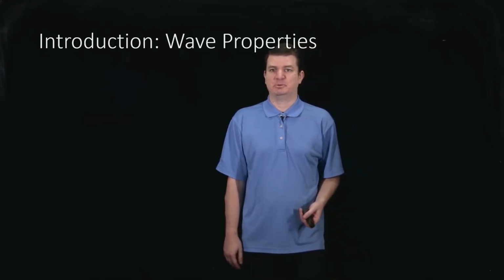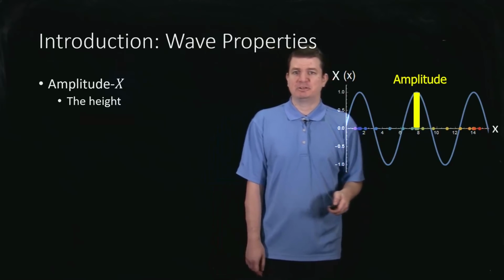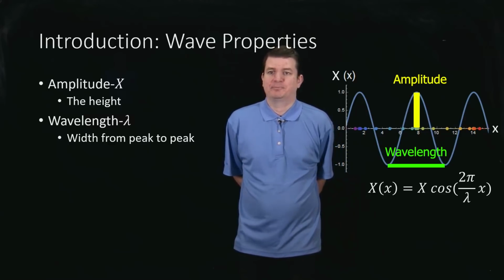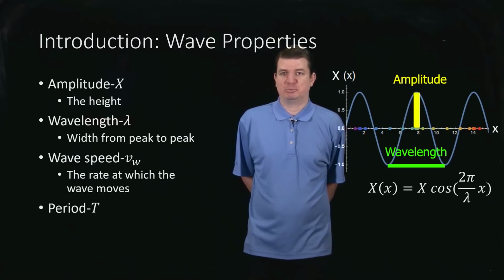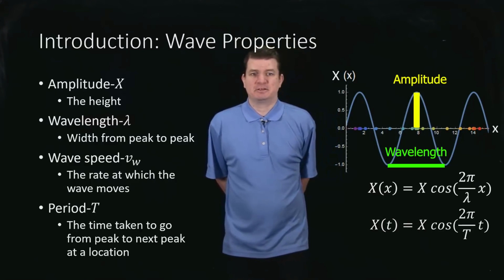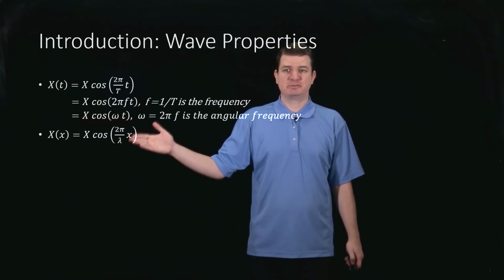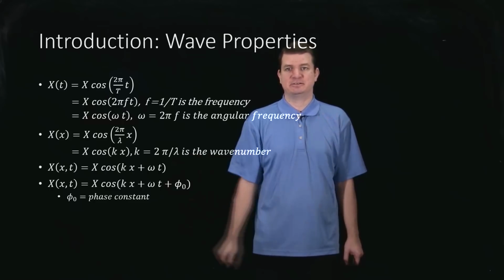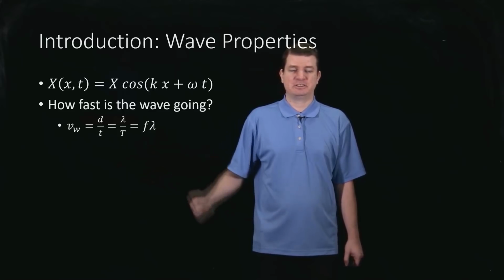Introduction: Wave Properties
Introductory video on key parameters to quantitatively describe waves; things like amplitude, wavelength, phase constant, phase, and wave speed.